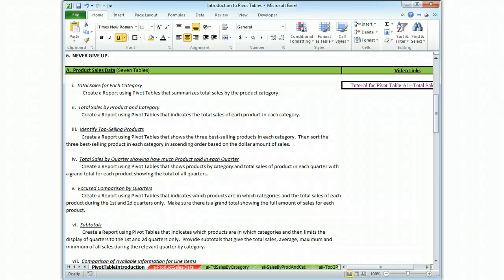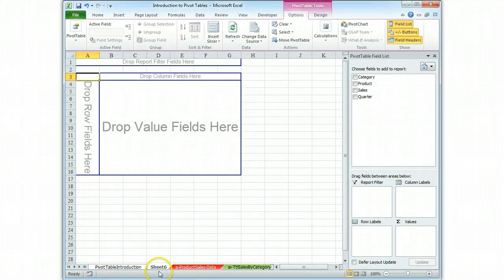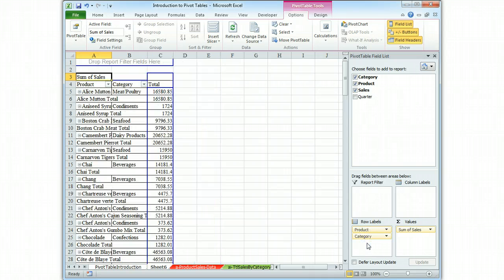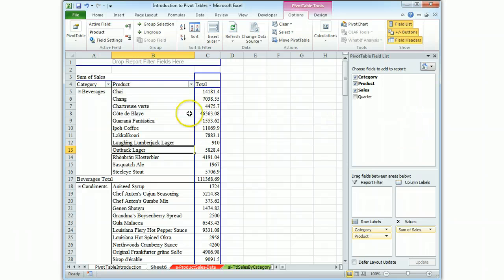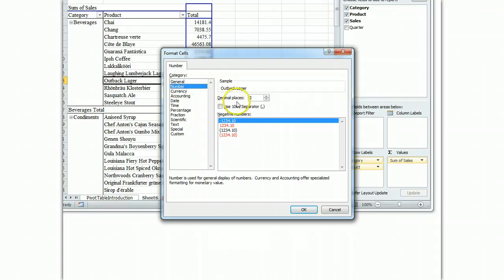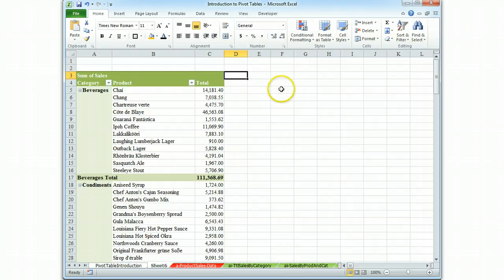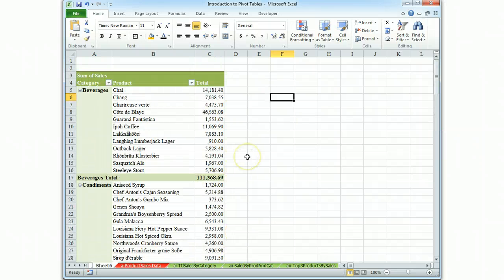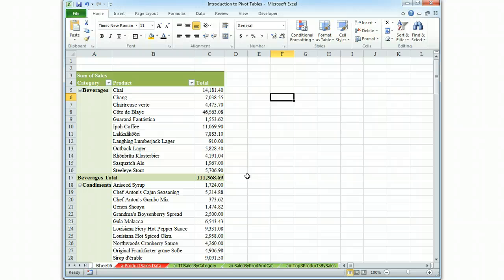Pivot Table Example A2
This tutorial demonstrates how to produce a Pivot Table showing total sales organized by two fields, category and product.  It also demonstrates how to format a finished product.